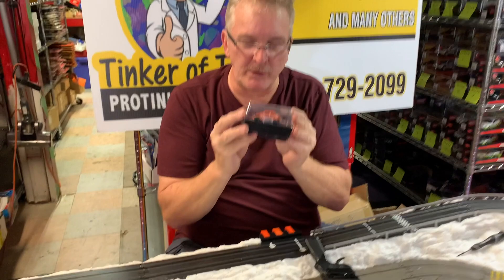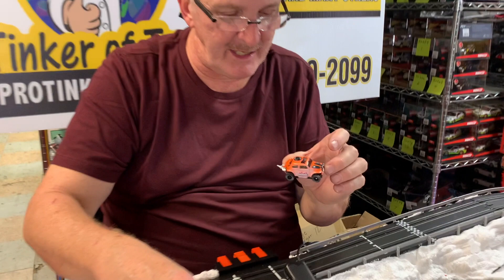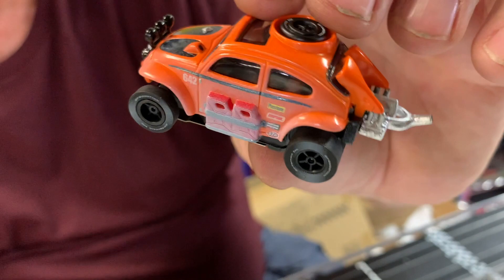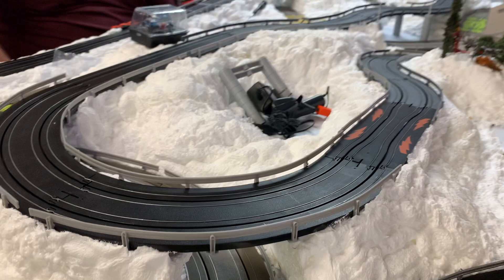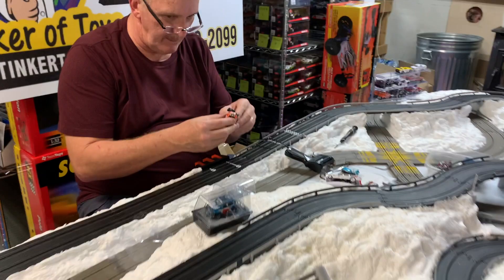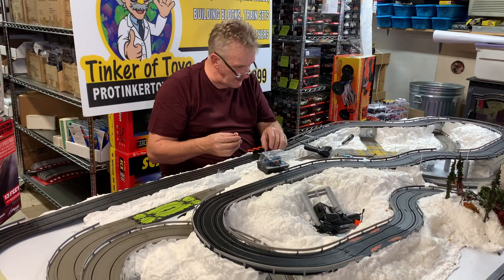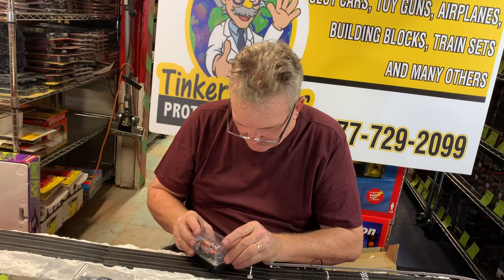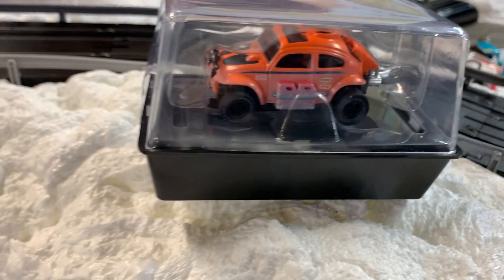Baja Bug VW Beetle Orange(Dirt Effect) | SC011 | X-traction Ultra-G | Auto World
Information:

Baja Bug HO Scale Slot Car. Xtraction Ultra•G. FAST FAST FAST! Get the special edition car now before we sell out!

Details:

Item # SC011
SRS328
Orange
Baja Bug
VW Bettle
Off-Road Set
Auto World
HO
1/64